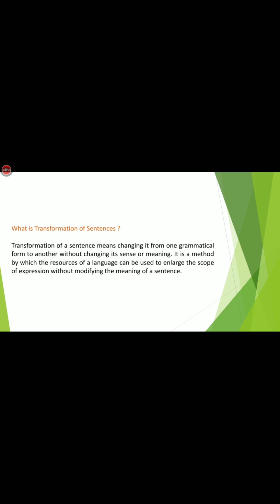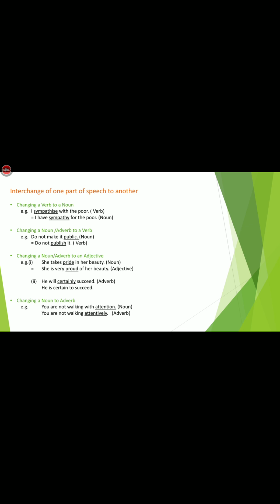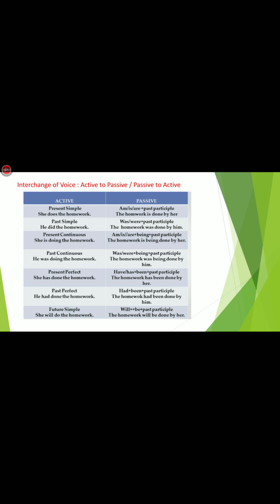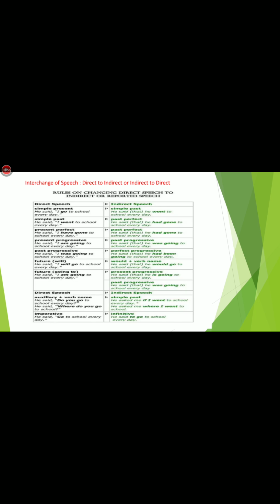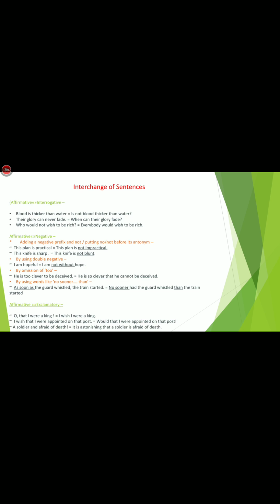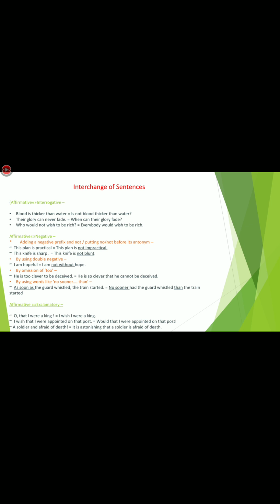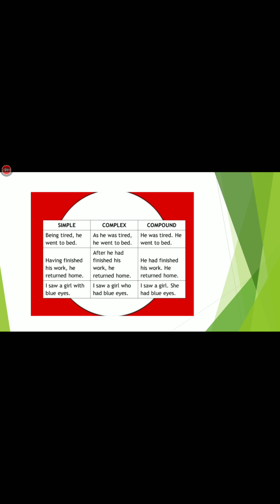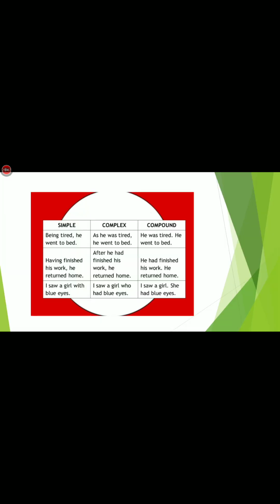Stewart School, Cuttack I ICSE I Class-IX I English I TRANSFORMATION OF SENTENCES